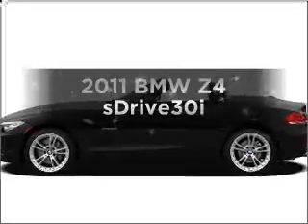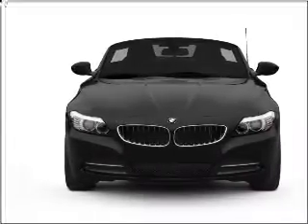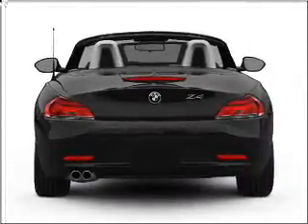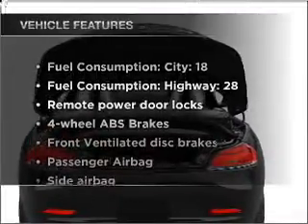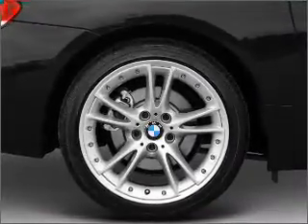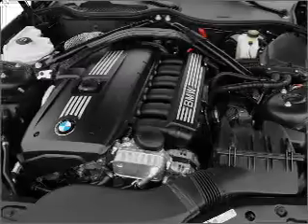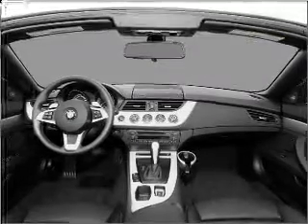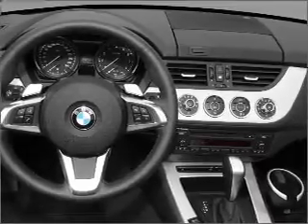2011 BMW Z4 - Norwalk CA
Year: 2011
Make: BMW
Model: Z4
Trim: sDrive30i
Engine: 3.0 liter inline 6 cylinder 24 valve
Transmission: Automatic
Color: Space Gray
Mileage: 7
Address:
10915 Firestone Blvd